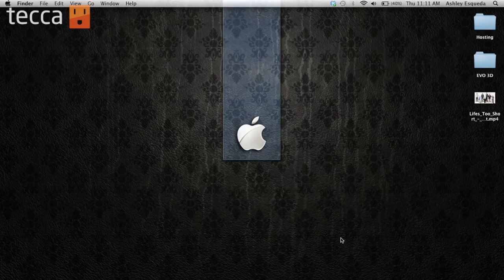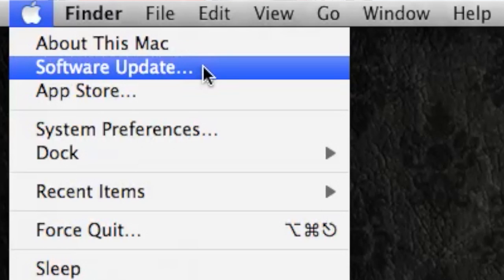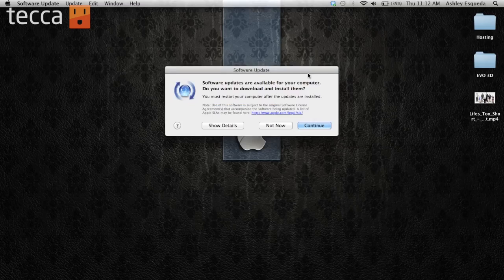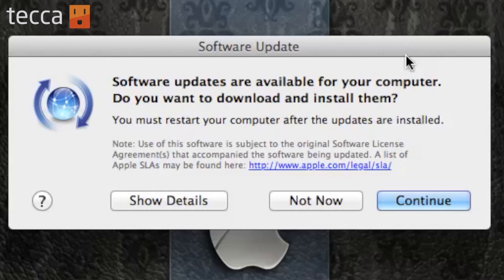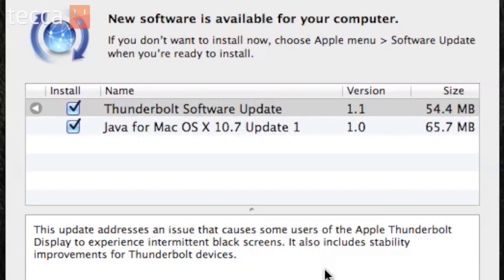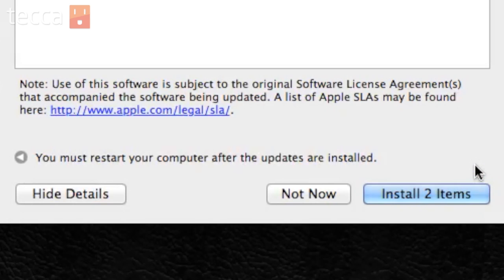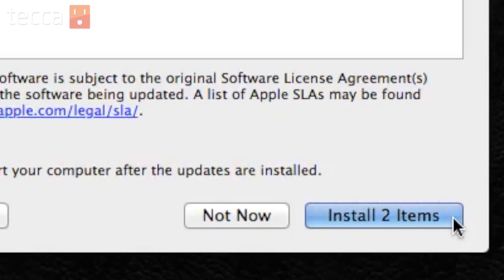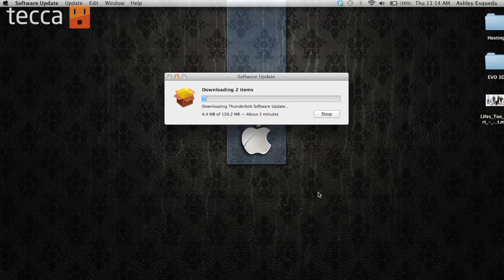Just Show Me: How to check for system updates on your Mac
In today's episode we'll show you how to check for updates on your Mac.

You want to be sure that your computer is always working in tip-top shape, and the best way to do that is to always keep your system up to date. And while you can do this automatically, it's often times useful to see just what your computer is doing. We'll walk you through the process of updating your Mac in our video.